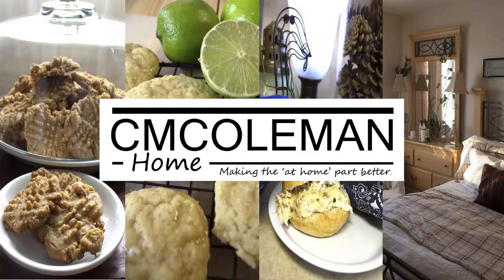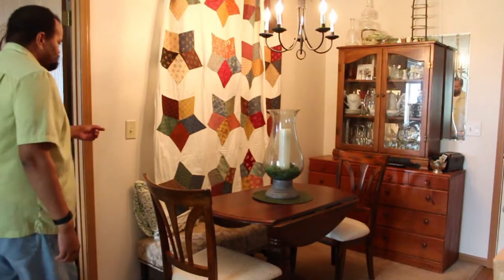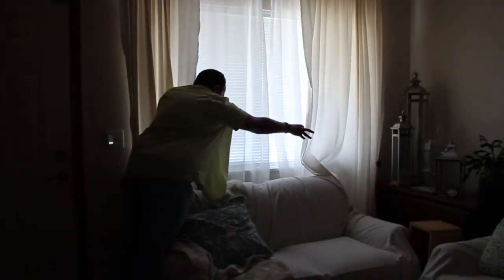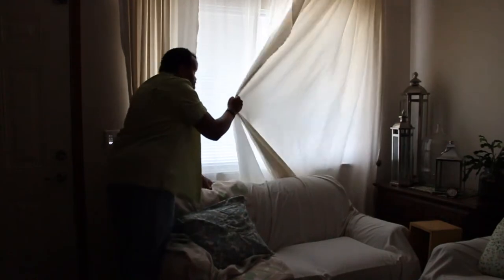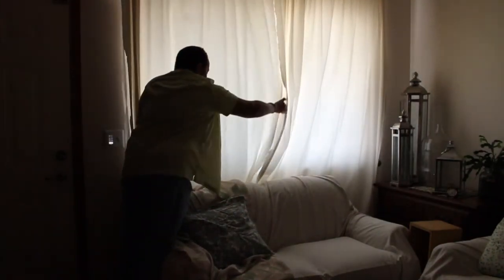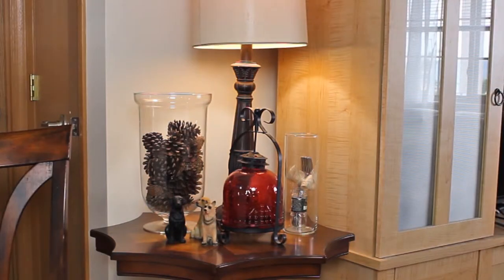Some Ideas To Keep Your House Cooler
Easy and practical ideas to keep your house cool without turning up the air conditioning. These are simple ideas you can do in no time.